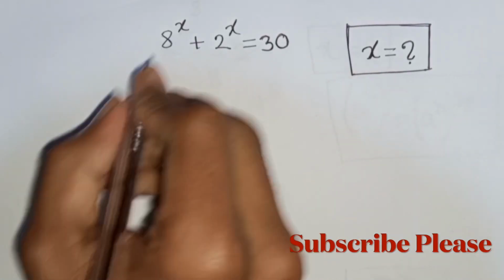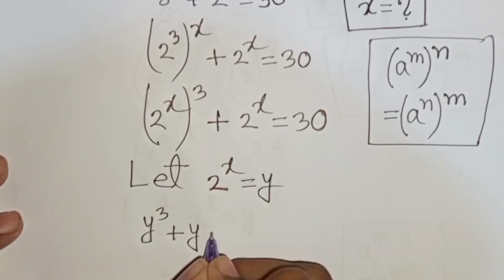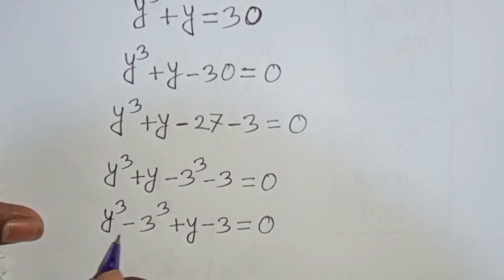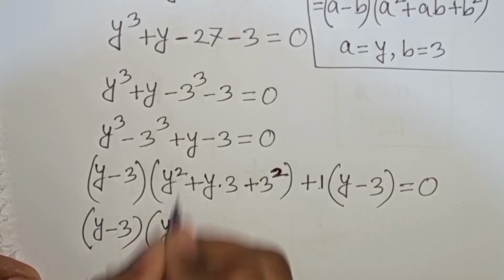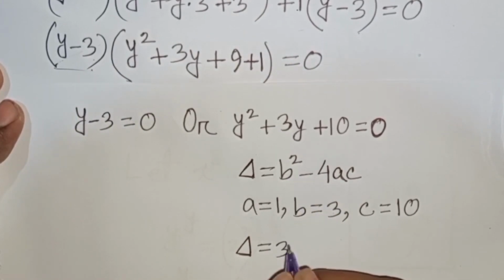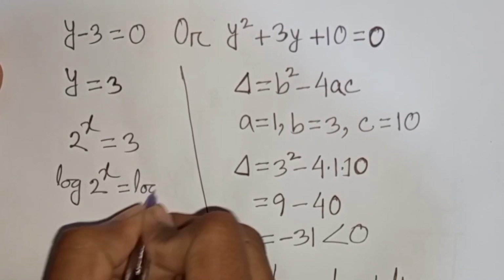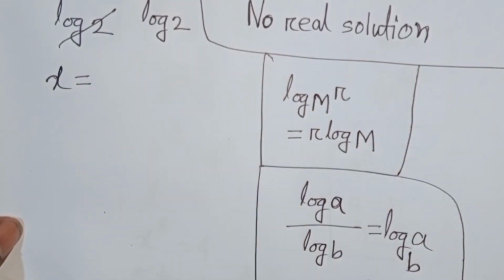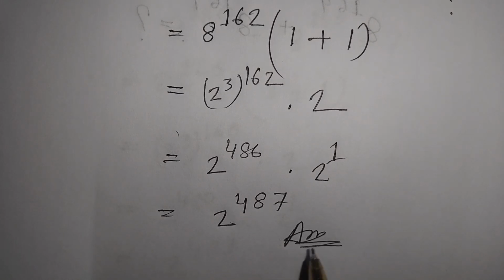Nice Exponent Math Simplifications | Math Algebra Problem Solve